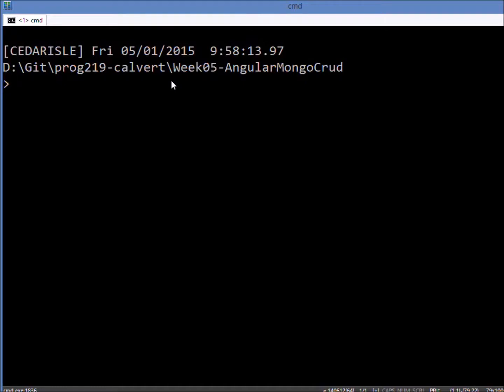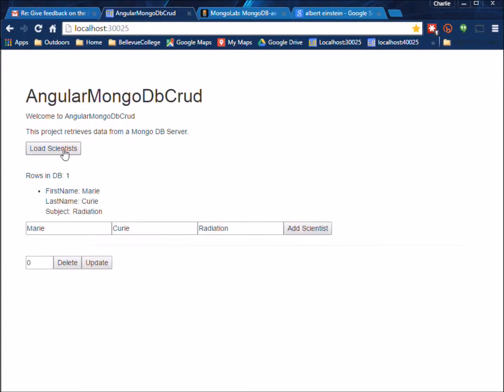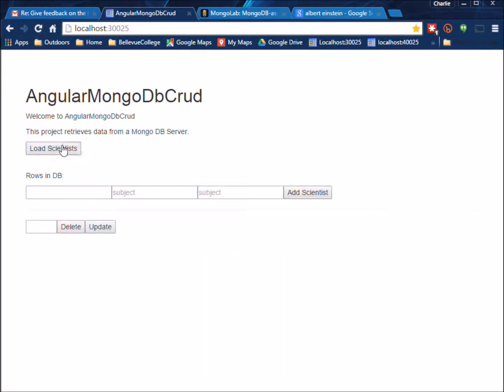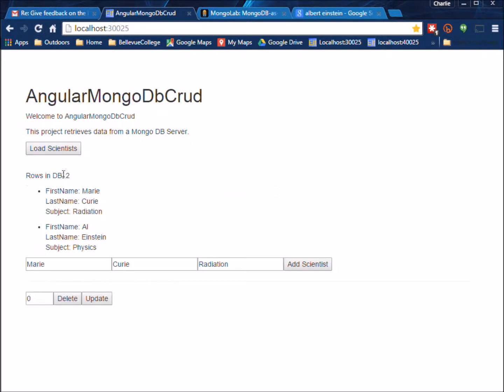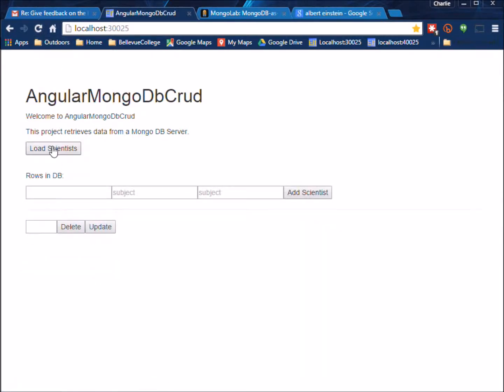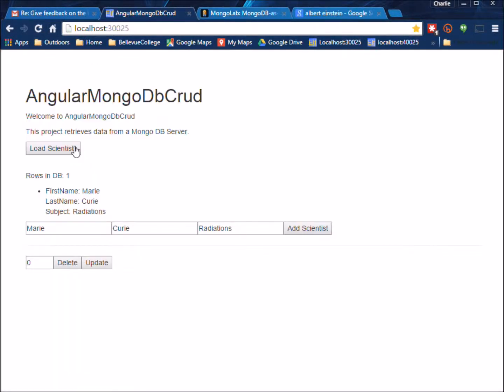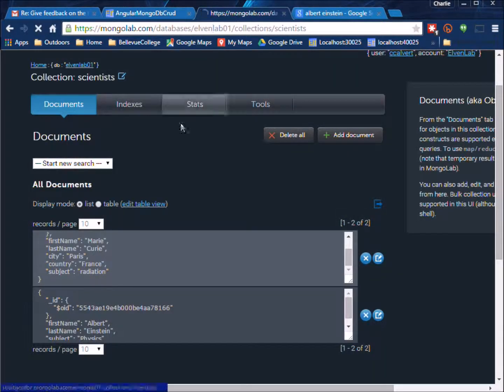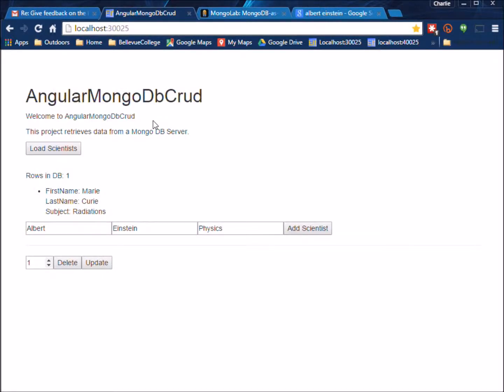Angular Mongo Crud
Overview of what I want for the Angular Mongo Crud assignment.